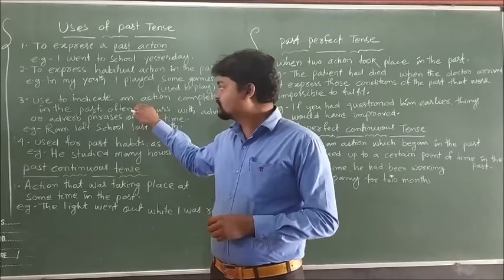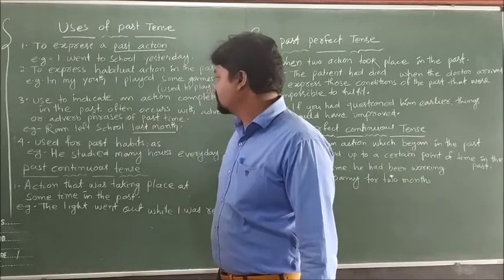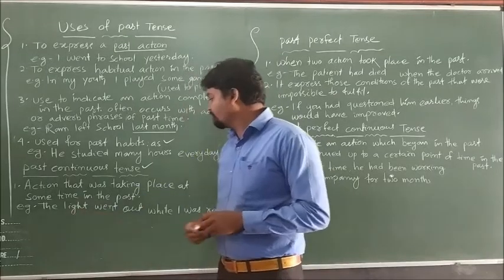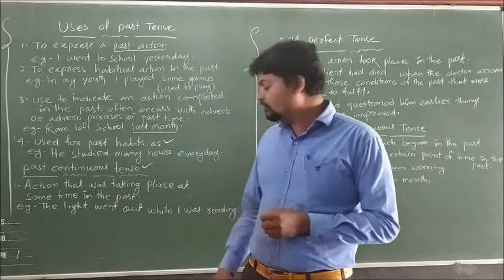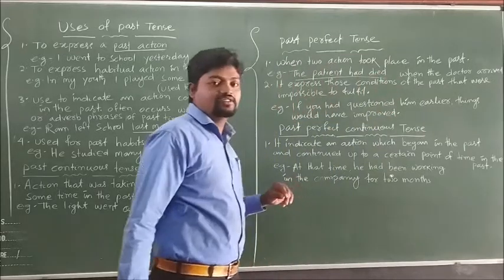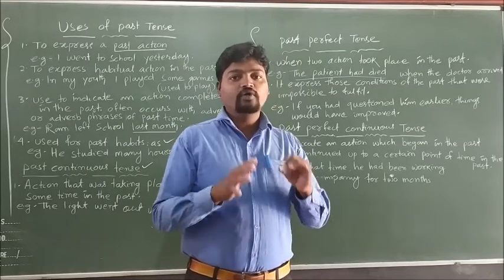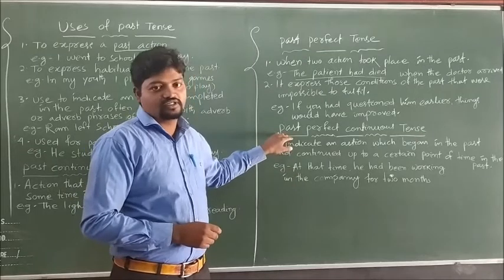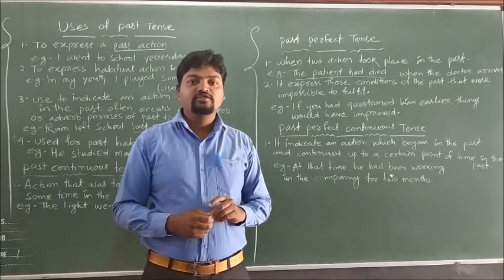Class X XI Uses of Past Tense